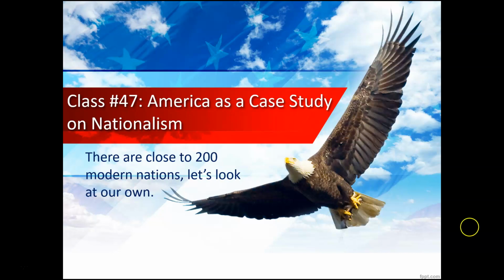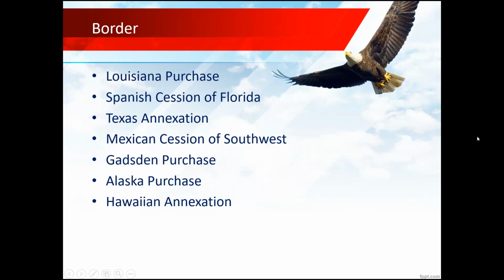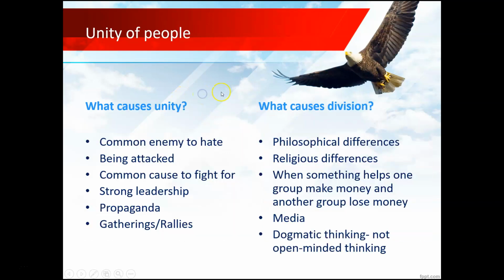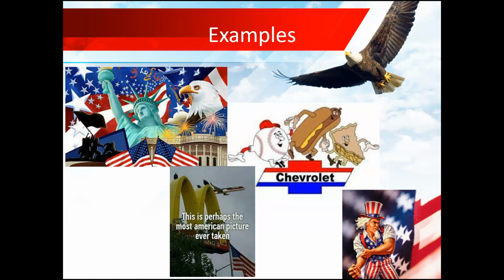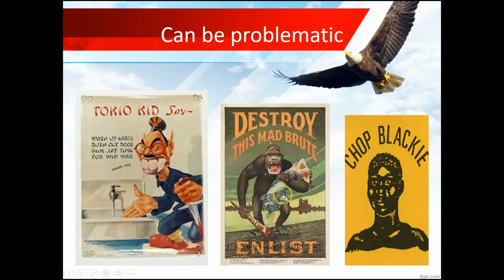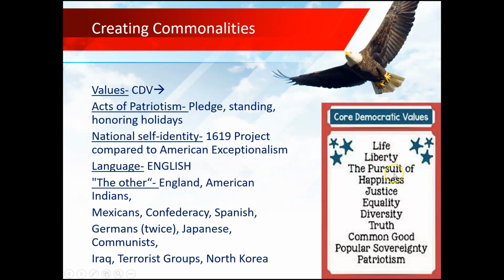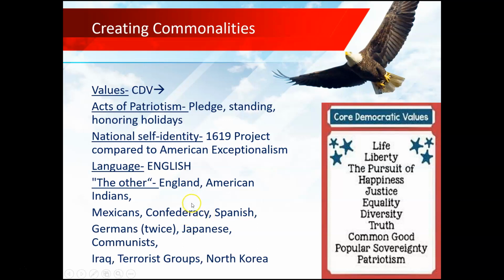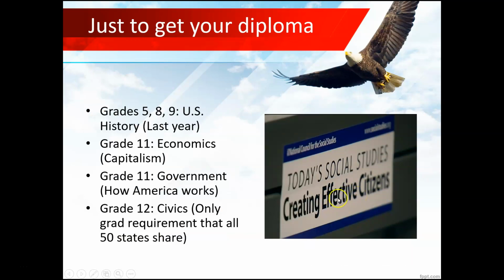AP World History Class #47: America as a Case Study for Nationalism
Your book presented so many nationalism stories, I chose to focus more on the process of nationalism, using the United States as a case study. You are all lucky to have such a great U.S. History teacher in Mr. Morrow.